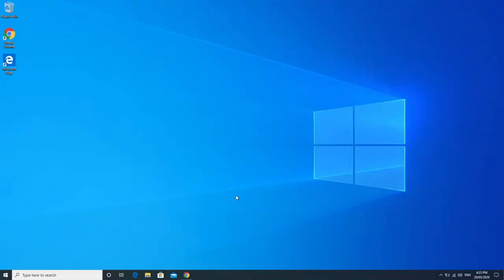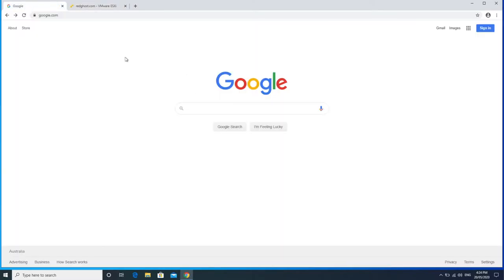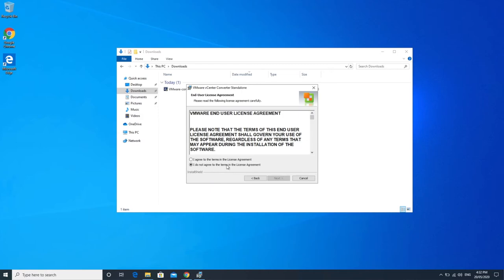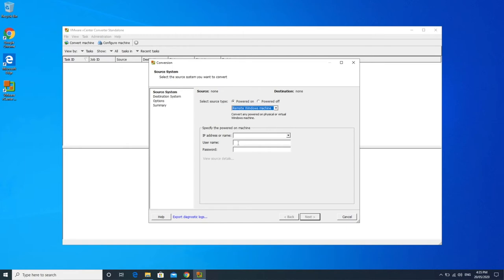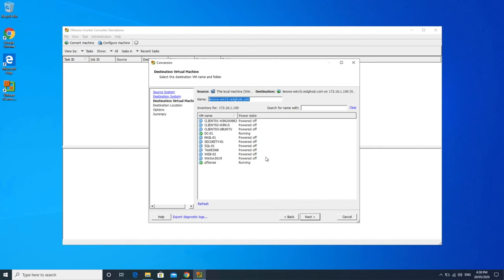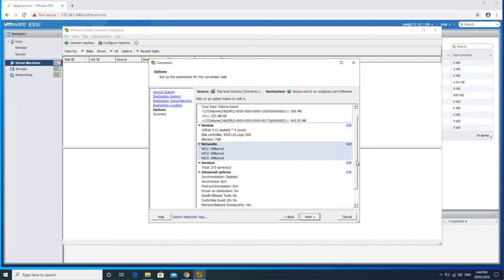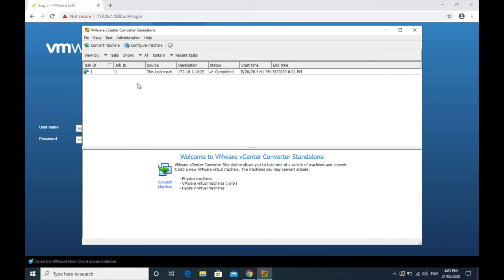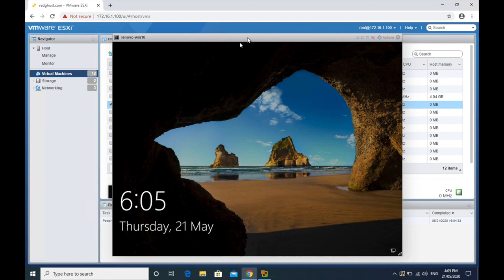How to CONVERT A Physical PC or SERVER into a Virtual Machine | Physical to Virtual (P2V) in VMware